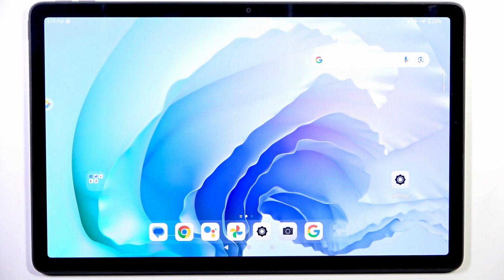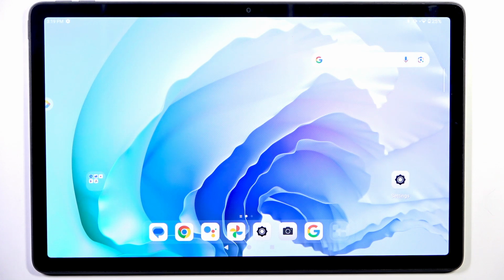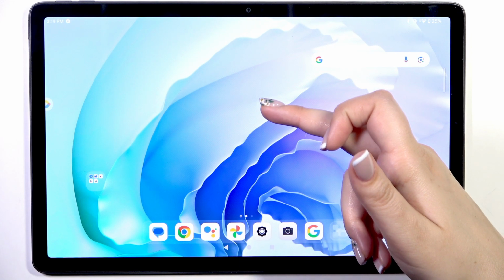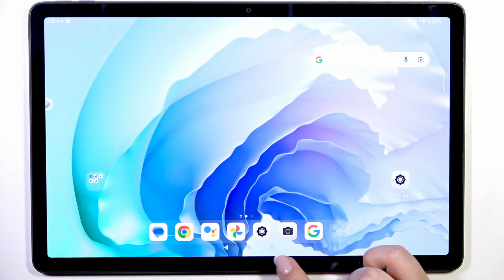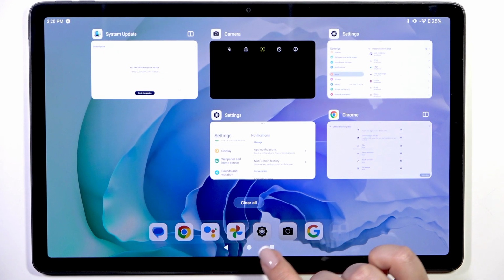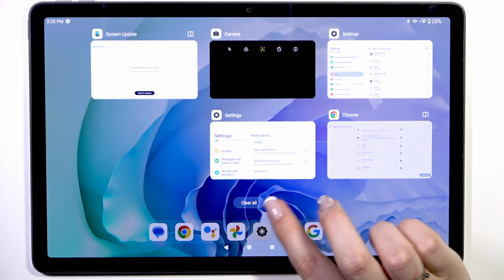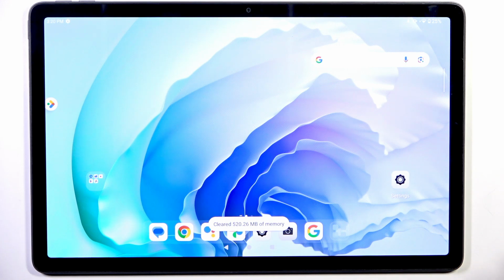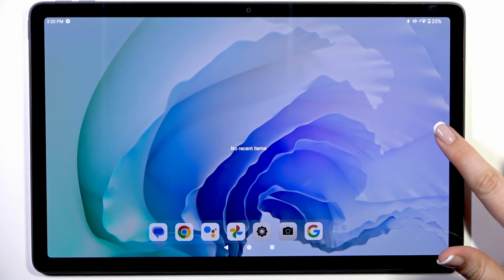LENOVO Tab P11 Pro – How to Turn Off Running Apps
If your LENOVO Tab P11 Pro is slowing down or you want to save battery life, closing running apps can help improve performance. In this video, you’ll learn how to turn off or close background apps on the LENOVO Tab P11 Pro using both gesture navigation and the three-button navigation method. We’ll show you step-by-step how to access the recent apps screen and clear all running applications, making your tablet run smoother and more efficiently. Whether you’re new to Android tablets or just want to keep your device optimized, this guide will help you easily manage your open apps on the LENOVO Tab P11 Pro.

How to turn off running apps on LENOVO Tab P11 Pro?
How to close background apps on LENOVO Tab P11 Pro?
Where is the recent apps button on LENOVO Tab P11 Pro?

0:00 Introduction
0:07 Open Recent Apps
0:20 Using Gesture or Button Navigation
0:32 Identifying the Recent Apps Icon
0:45 Closing All Running Apps
0:54 Confirming All Apps Are Closed
1:00 Outro